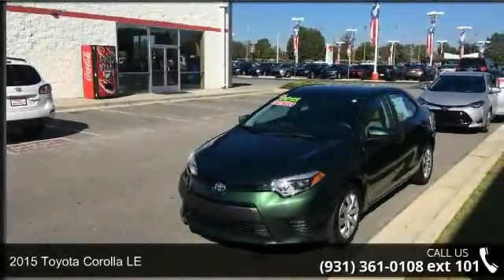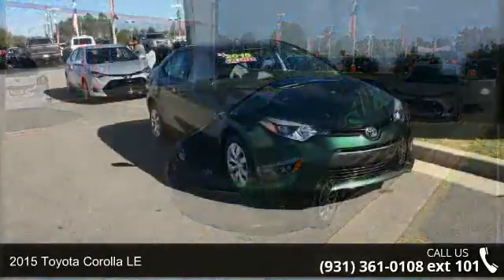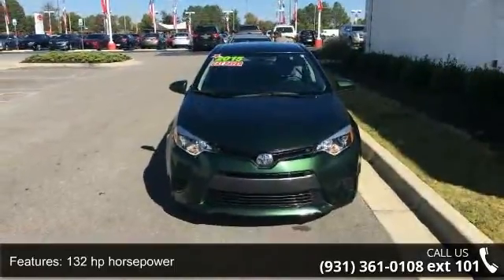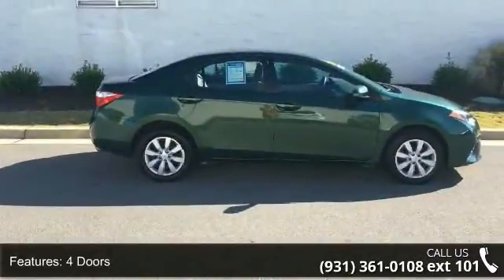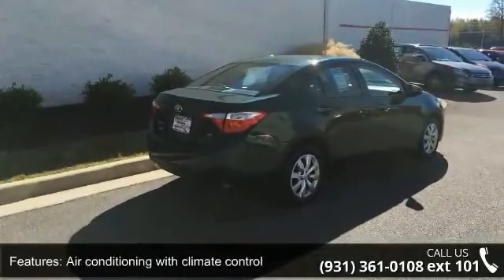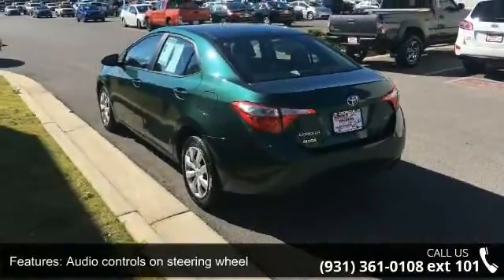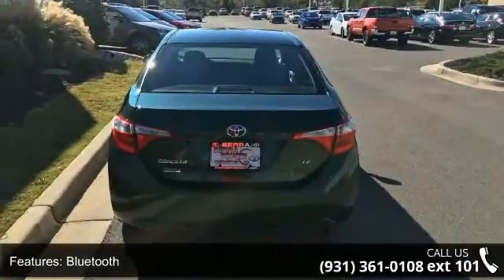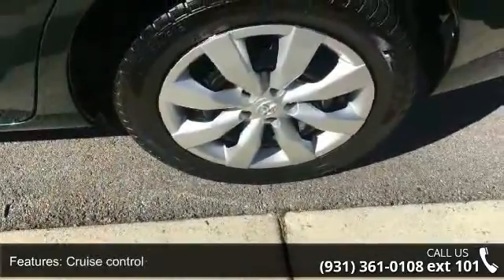2015 Toyota Corolla LE - Serra Toyota Decatur - Decatur, ...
2015 Toyota Corolla LE Condition: Used Mileage: 42289 Transmission: Automatic 4-Speed Exterior Color: 4Evergreen Mica Interior Color: Ash w/Fabric Seat Trim Stock